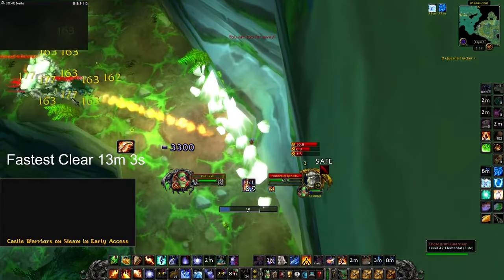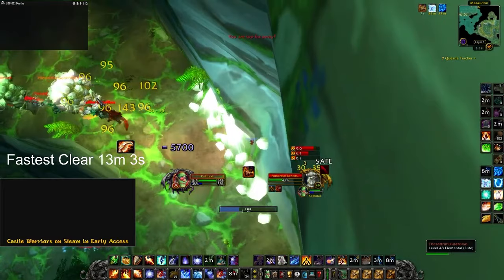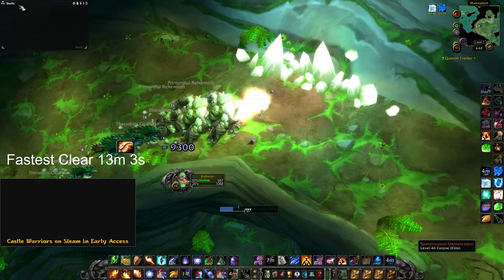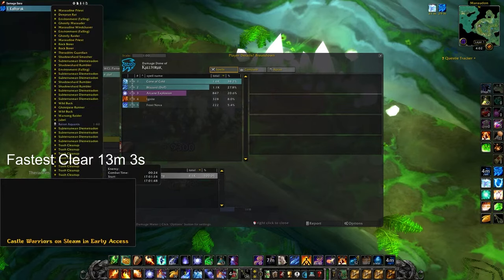Mage Solo Mara v1 | Shatter Pull - 150 mobs 300k xp per hour | KallTorak Wild Growth NA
Classic World of Warcraft Season of Discovery